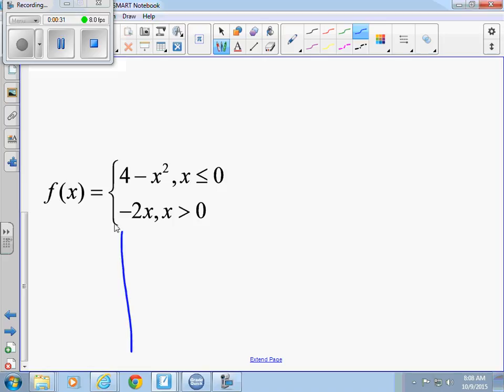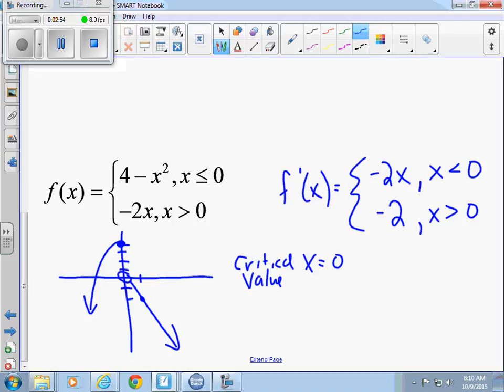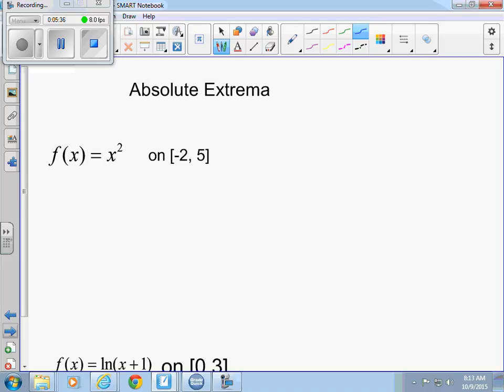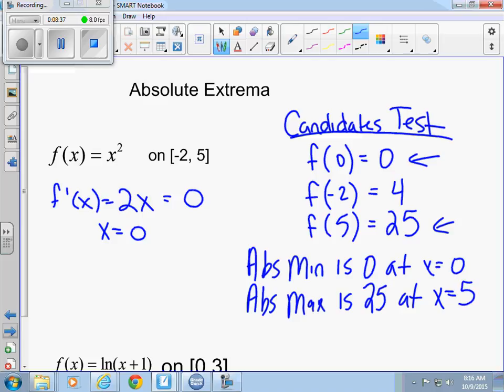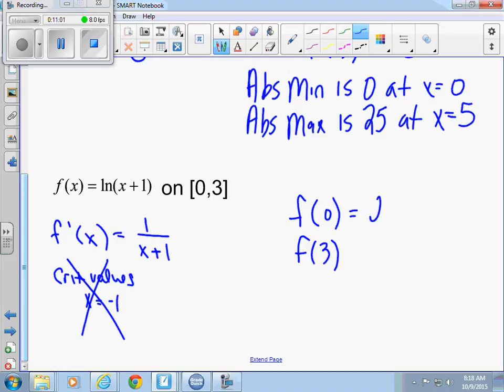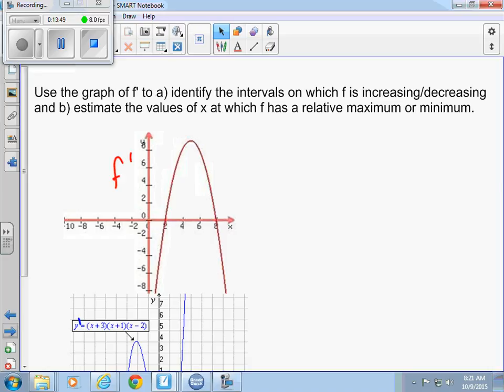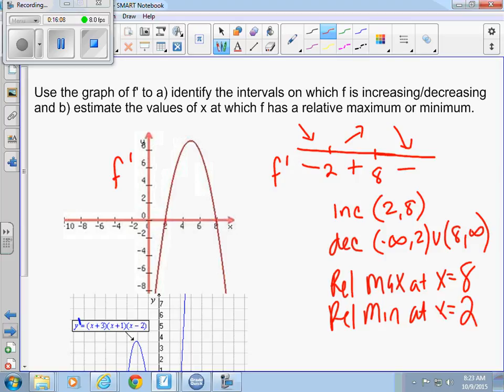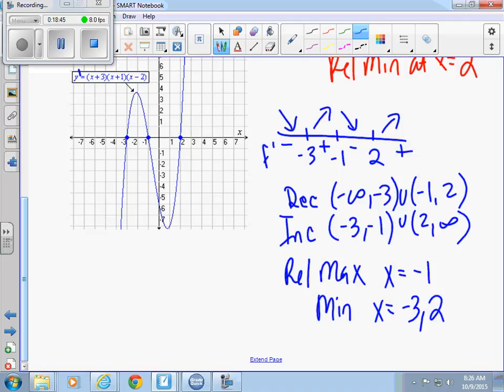October09 0827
Description